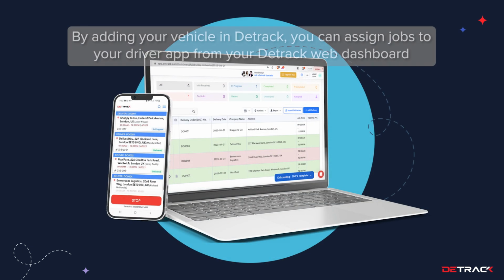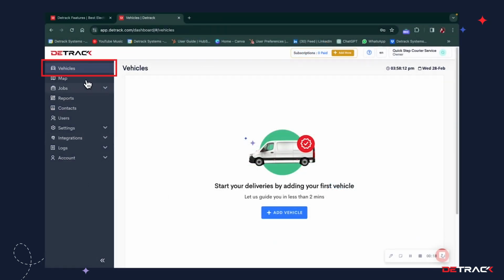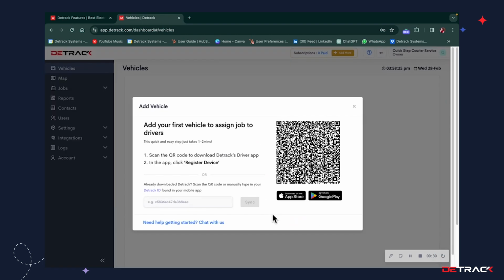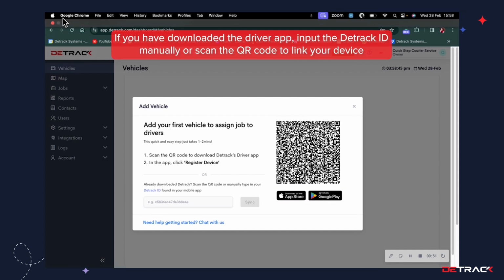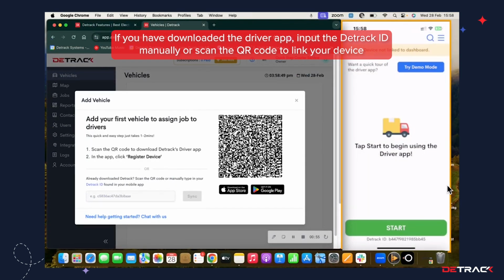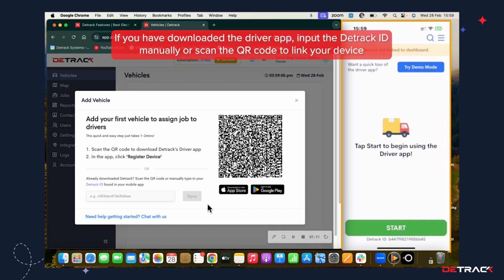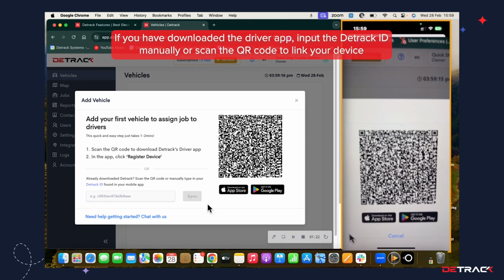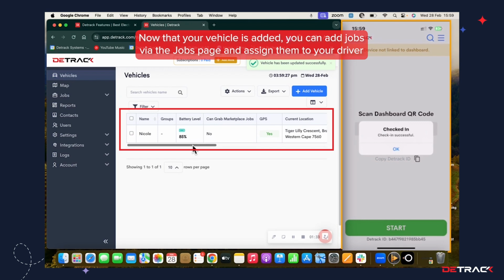Detrack Tutorial | How to add a vehicle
A step-by-step guide - How to add a vehicle